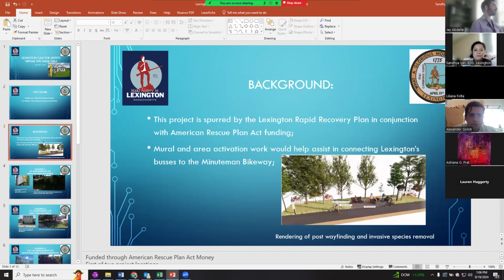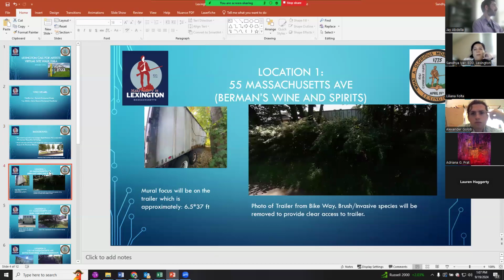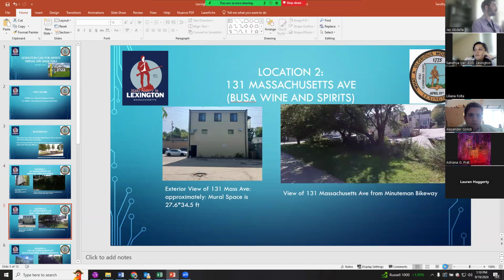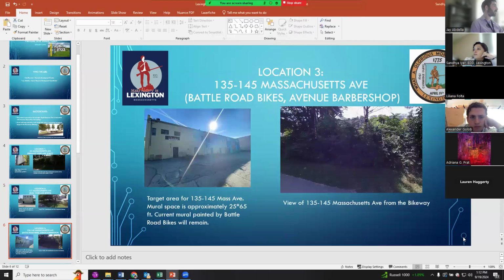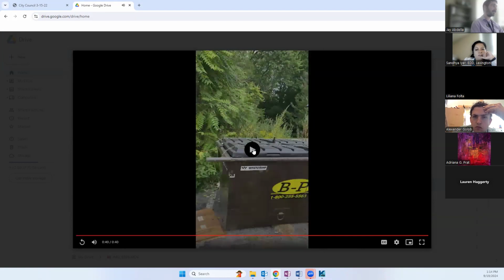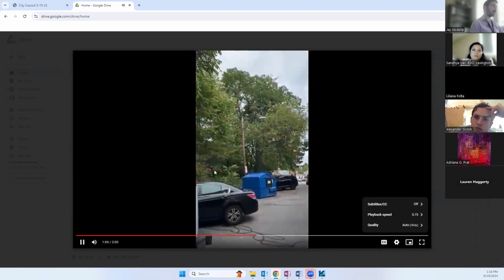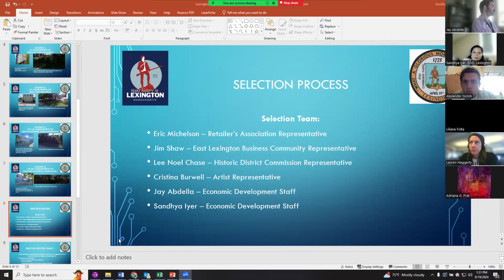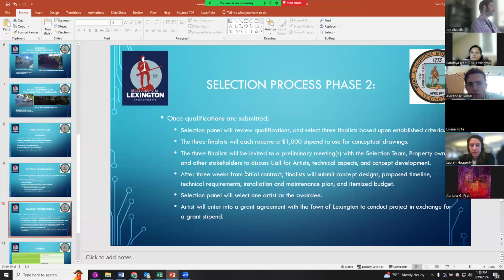Economic Development Call for Artists Site Walk and Q&A - Recording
View this recording of the Town of Lexington Economic Development's Call for Artists Virtual Site Walk and Q&A. This meeting is a part of the department's Murals and Activation Project.

See the town website for more on Economic Development in Lexington